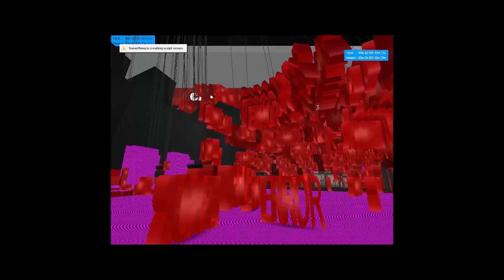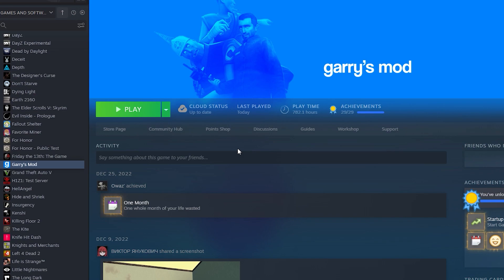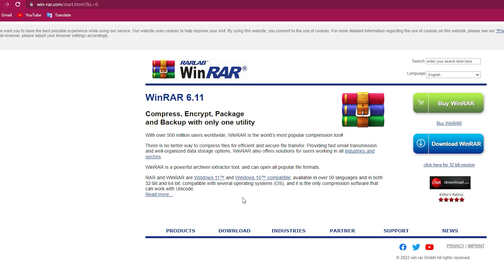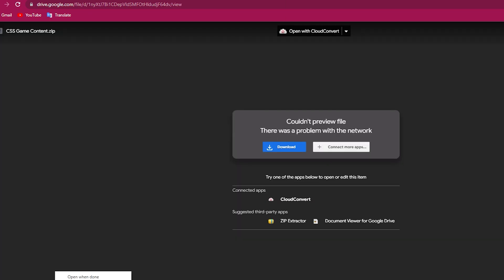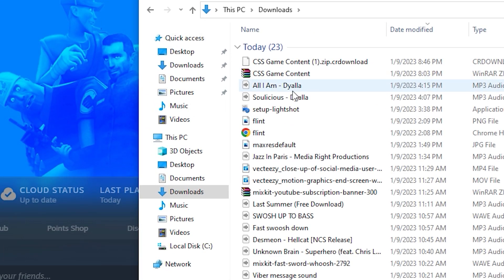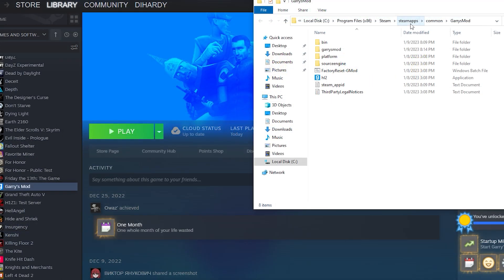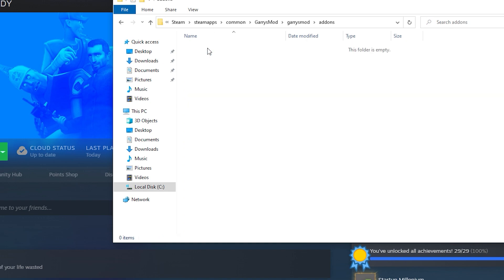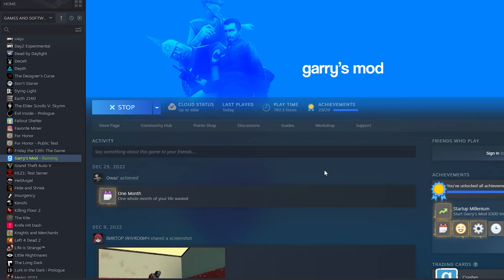How To Fix Missing Textures in Garry`s Mod for FREE in 2024 | Install CSS Source GMOD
Hello, everybody! DiHardy here. In this tutorial I`ll show you how you can fix pink and black checkers in Garry`s mod in 2023 for absolutely free.
I`m gonna show you how you can install CSS Source for GMOD.